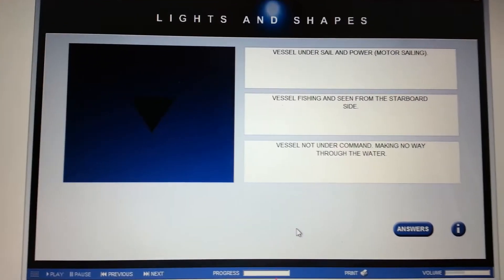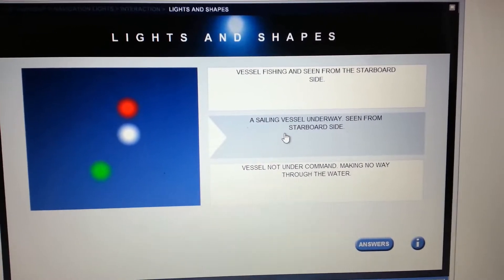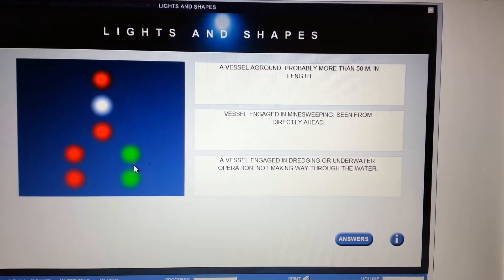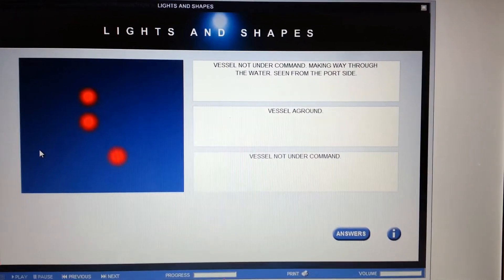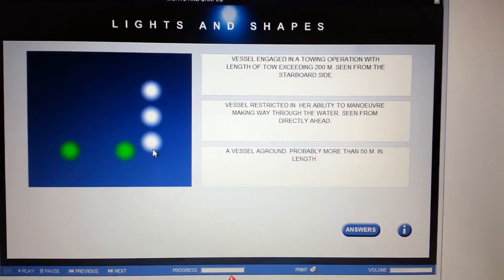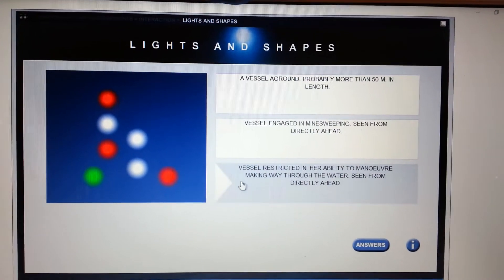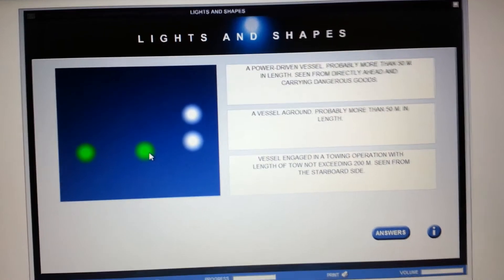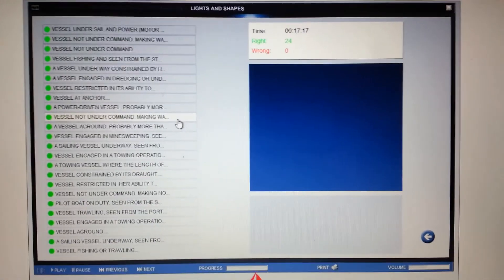Yachtmaster Training- Online Course- COLREGS